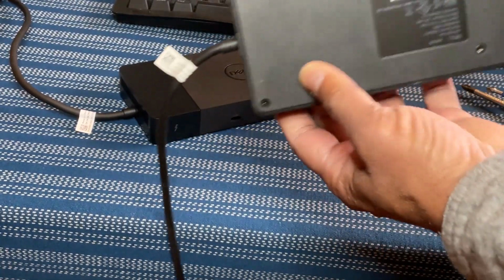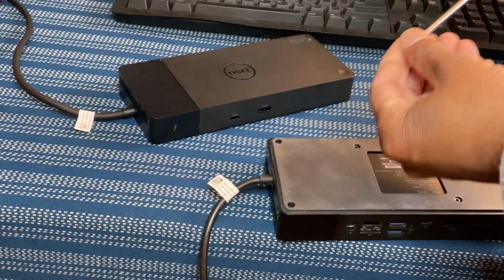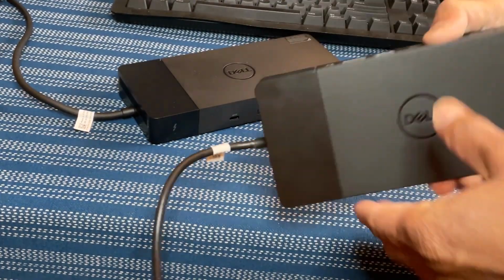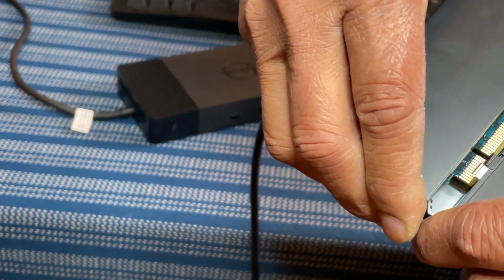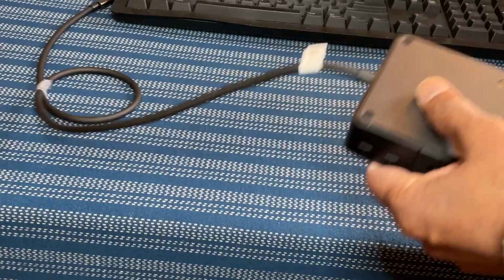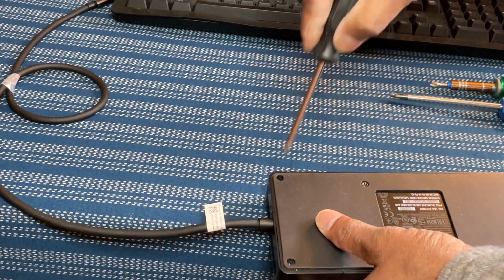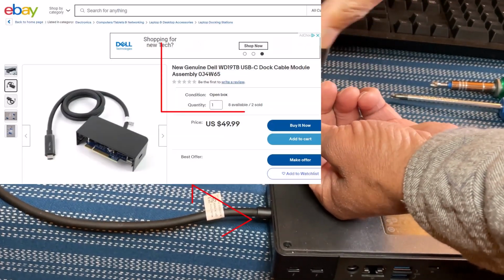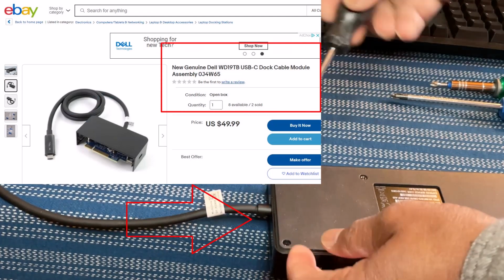How to Upgrade Dell Non-Thunderbolt Docking Station to a Thunderbolt Docking Station - Easy & Cheap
In this video we will look at how to upgrade your Dell-WD19S Non-Thunderbolt docking station to a Thunderbolt docking station. This will cost a fraction than buying a new docking station every 2-3 years.